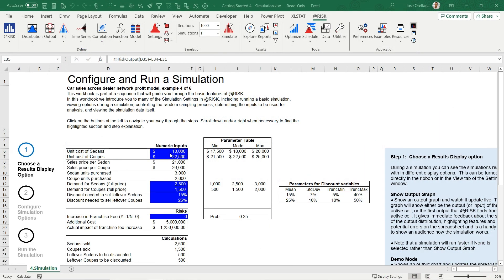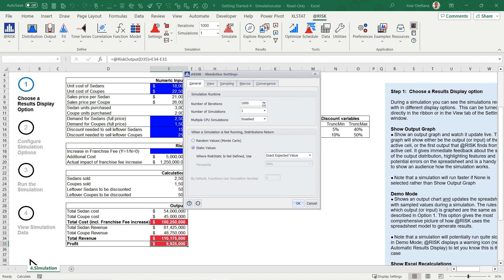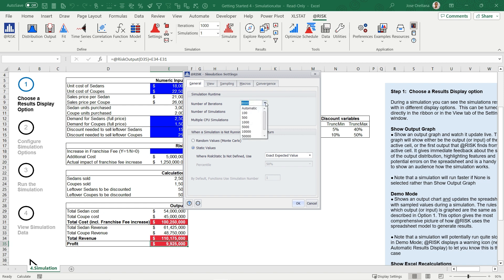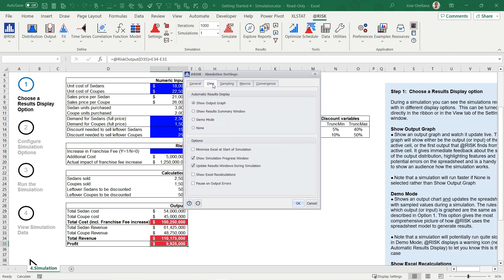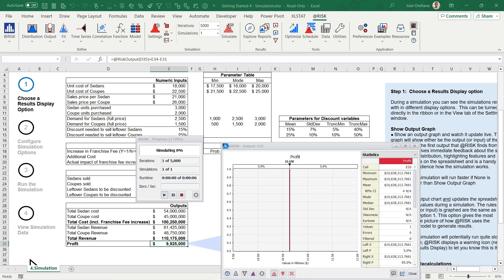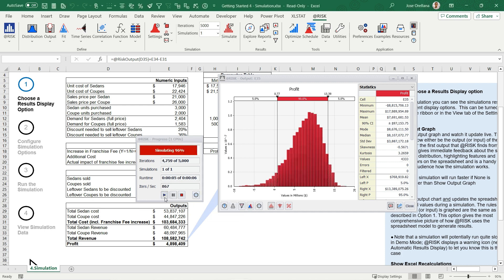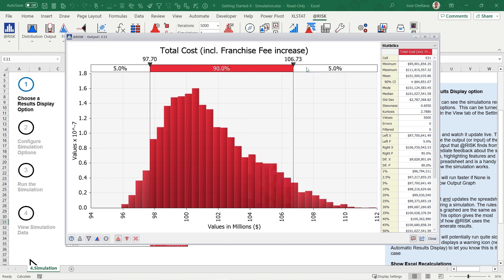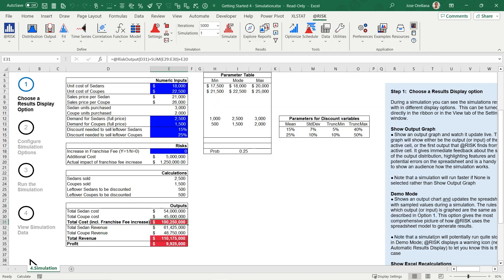Getting Started 4 – Configuration and Simulation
Introduction to Simulations Settings, including iteration numbers, and viewing options in @RISK.